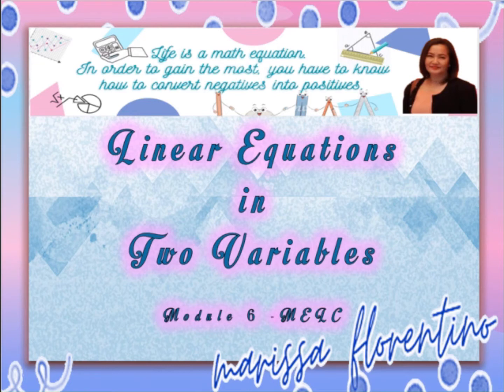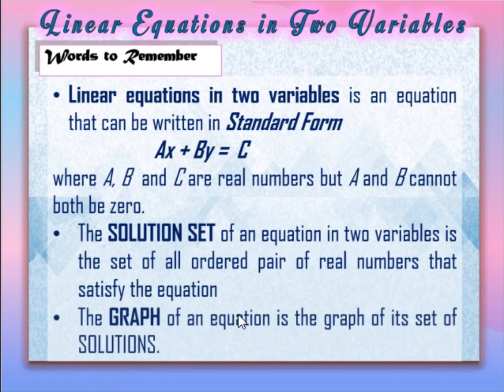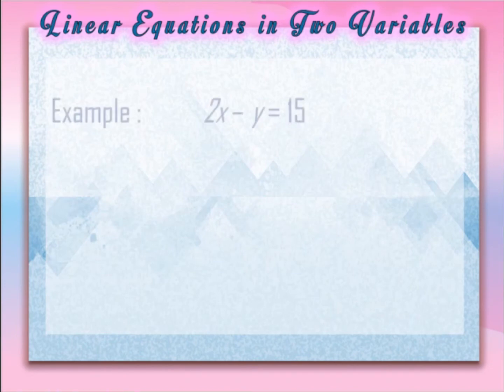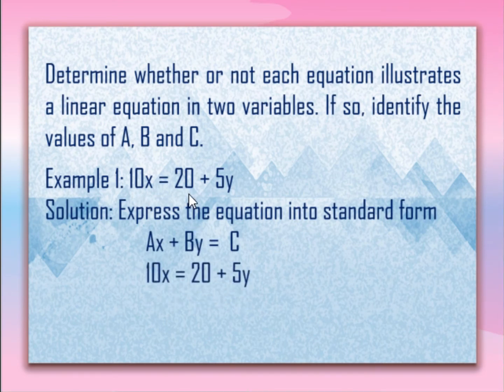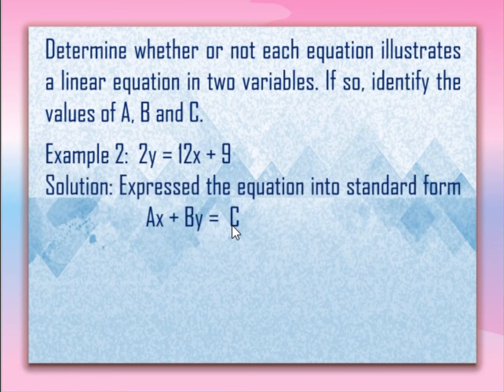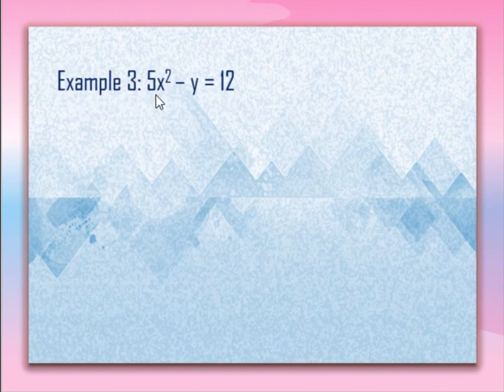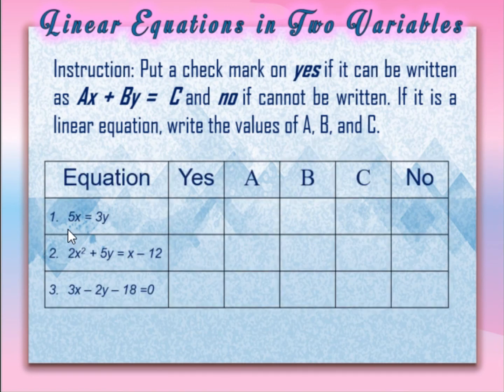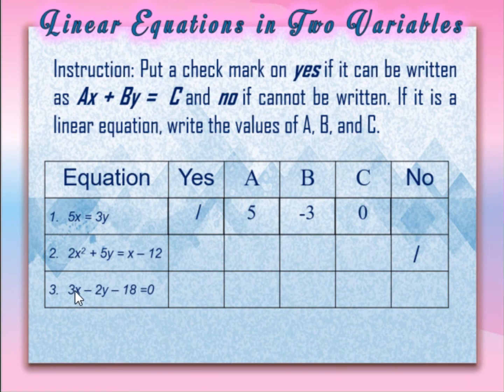L12 LINEAR EQUATIONS IN TWO VARIABLES